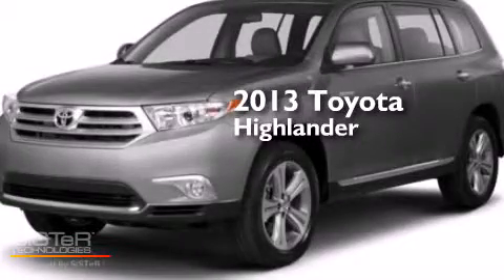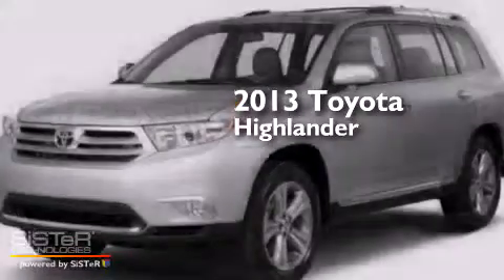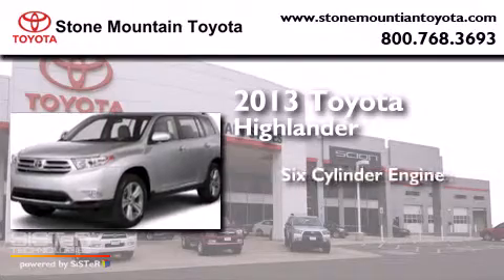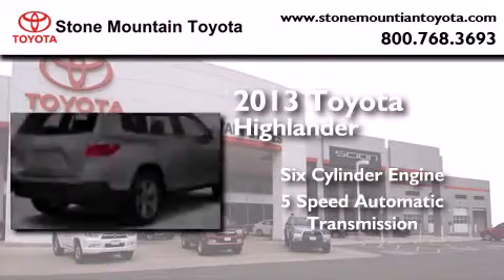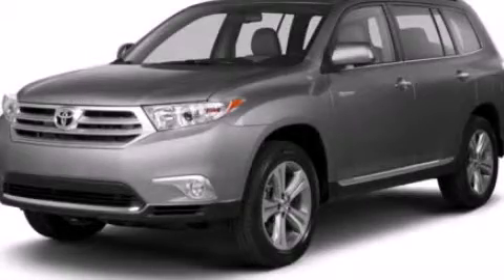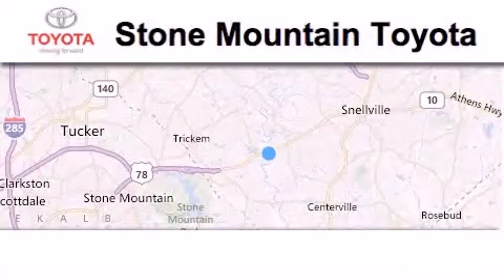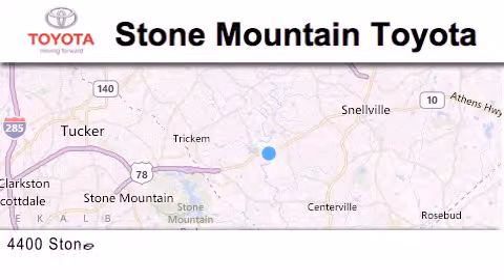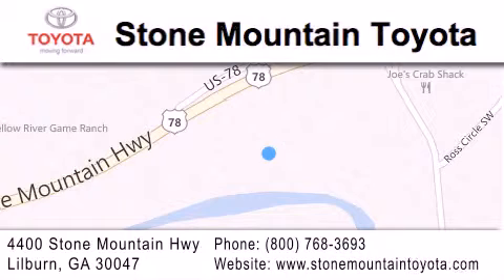2013 Toyota Highlander Lilburn GA 30047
We have been honored to serve the Lilburn GA area , we promise that your experience at our dealership will exceed your expectations ! Year : 2013 Make : Toyota Model : Highlander Engine : 3.5L V-6 cyl Trans . : 5 speed automatic Exterior : Magnetic Gray Metallic Miles : 5 Interior : Ash Cloth Stock : DS129593 Stone Mountain Toyota 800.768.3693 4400 Stone Mountain Highway Lilburn , GA 30047